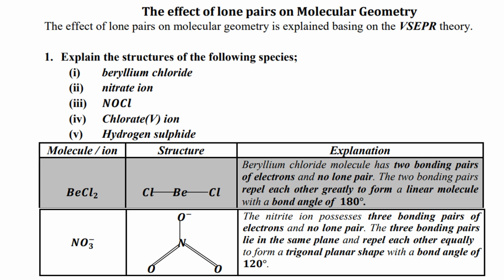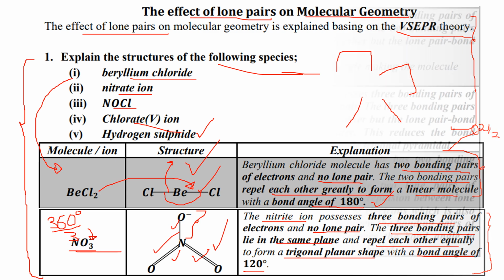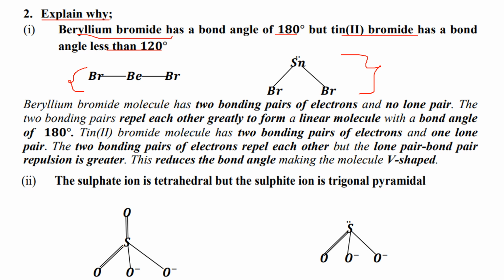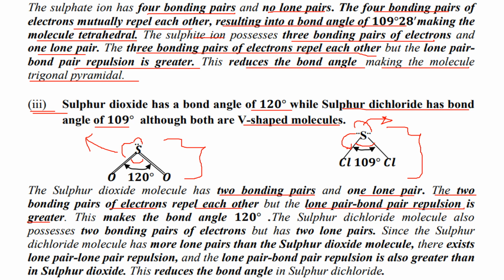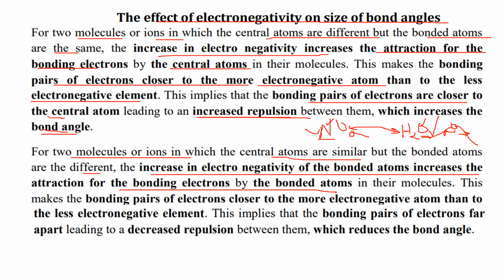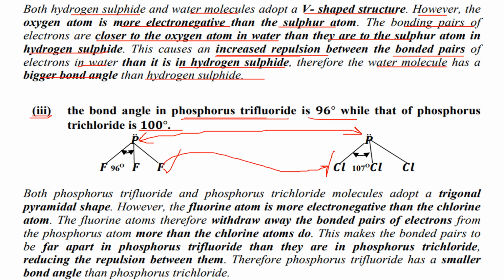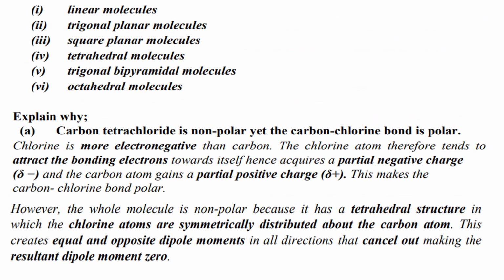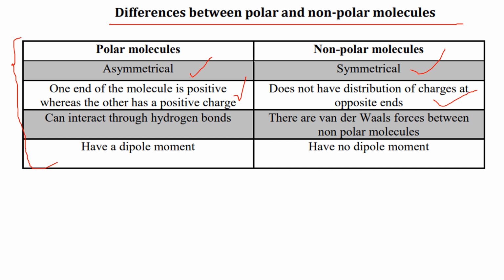Structure And Bonding | Explanations of Shapes of Structures (FOR S5 & S6)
In this video, I take you through the topic of structure and bonding under physical chemistry as per the NCDC coverage/syllabus.
You will be able to learn how to explain  structure and bonding related questions and concepts.